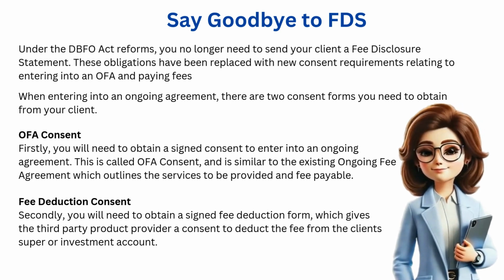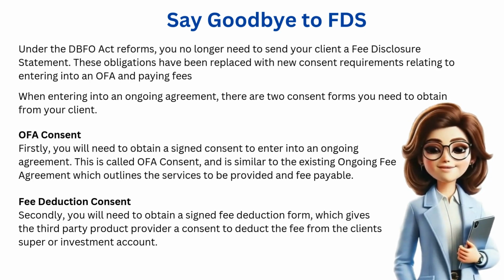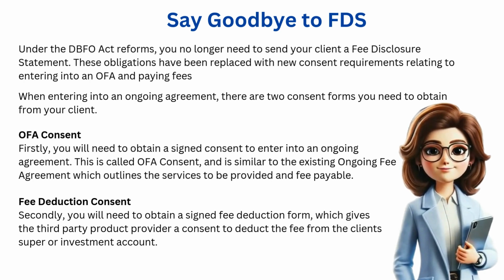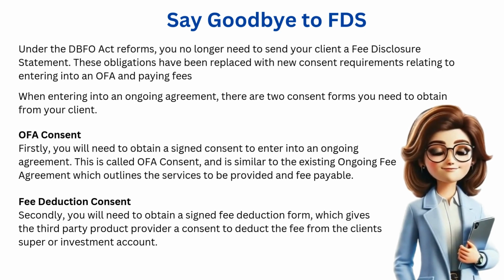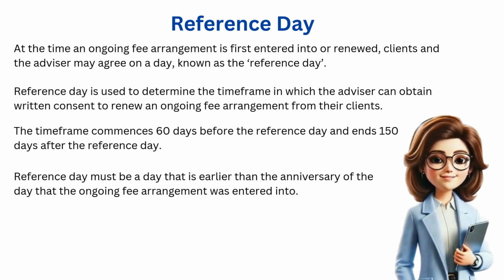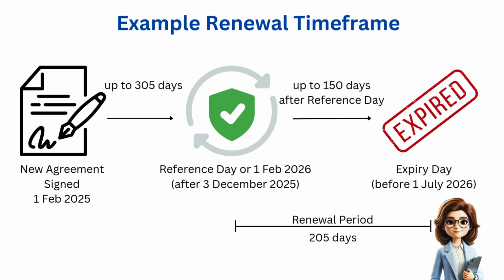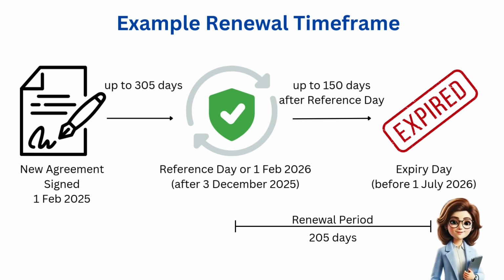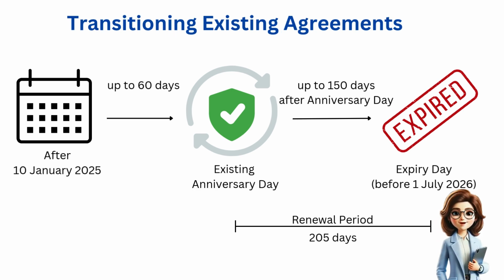Changes to Ongoing Fee Arrangements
Join Sara for this episode on the recent changes to Ongoing Fee Arrangements